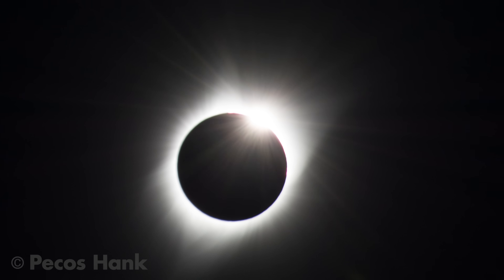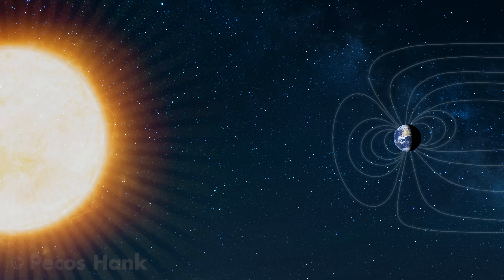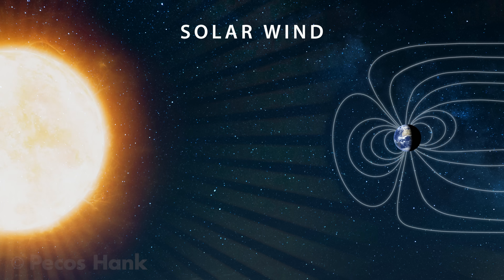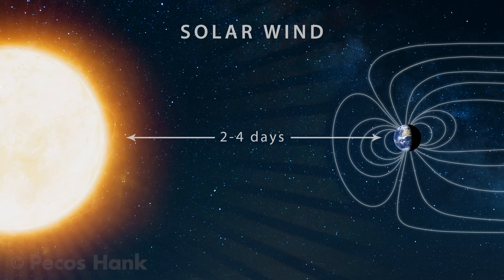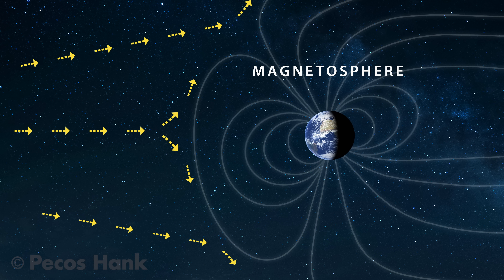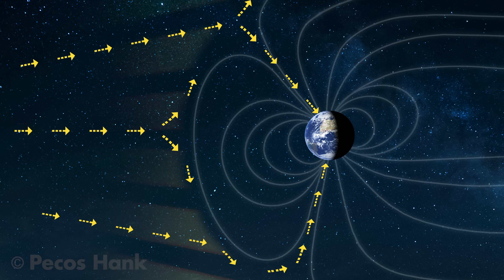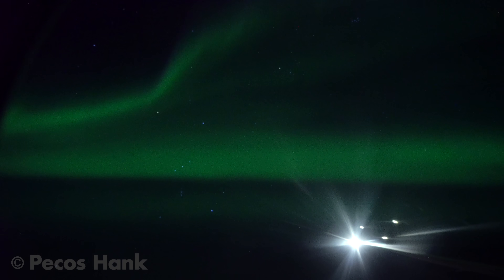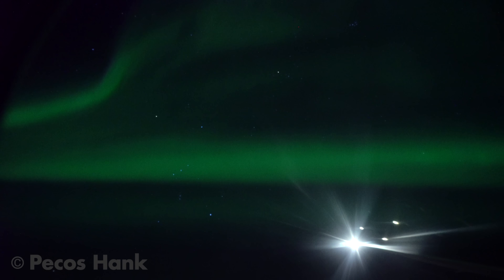NORTHERN LIGHTS From Airplane Window 4K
Glorious auroras right outside airplane window and easy explanation how Northern Lights are formed.

When storms of solar wind interact with our atmosphere, the result can be the magnificent light show we know as the auroras... The Aurora borealis In the northern hemisphere and the aurora australis In the southern hemisphere.  On October 31st 2019 we observed the aurora borealis dance outside our window for about an hour.

HOW NORTHERN LIGHTS FORM
Our sun ejects gases and charged particles into space in all directions. This is the solar wind. The harmful solar wind reaches the Earth’s protective magnetosphere in about 2-4 days. Most of the solar wind is deflected away by our magnetosphere, but a small percentage is channeled down lines of force in our magnetic field toward the Earth’s poles.  The solar wind then collides and transfers energy to oxygen and nitrogen in the Earth’s atmosphere.  The excited oxygen and nitrogen emit particles of light called photons in a glorious display of greens, reds, pinks and whites.

Stronger disturbances of the Earth’s magnetosphere caused by the solar winds are called geomagnetic storms.    The planetary K-index, is used to characterize the magnitude of geomagnetic storms on a scale 0-9.  On this Halloween morning, the Kp index was a 4.

Music composed by Hank Schyma